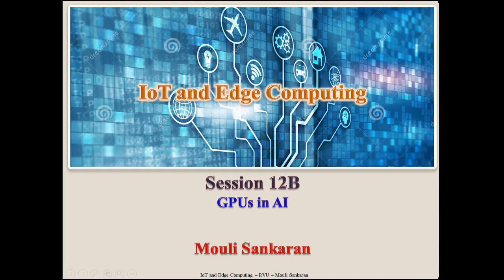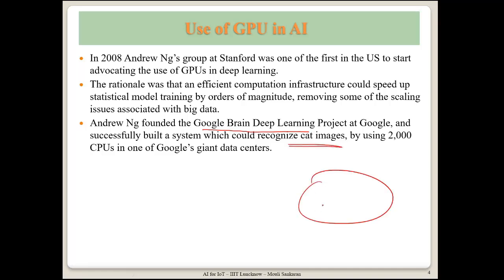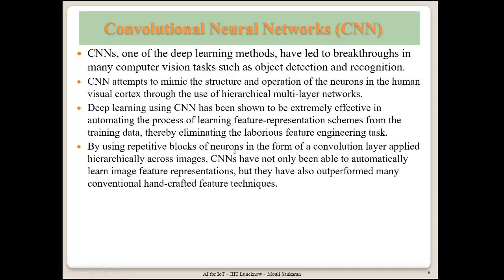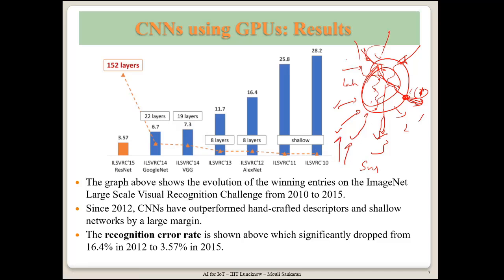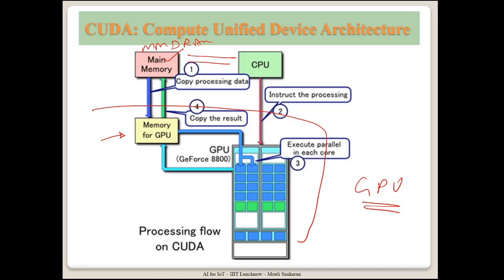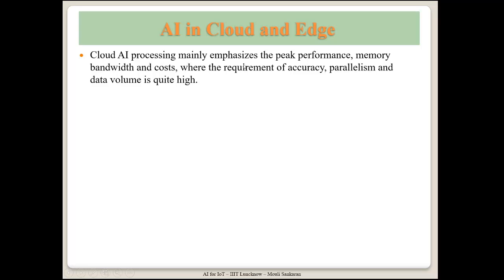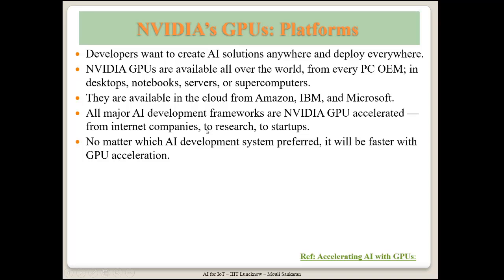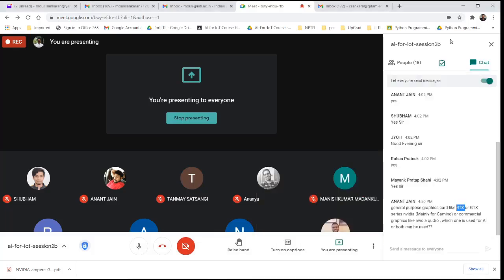Ses12B: GPUs in AI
This lecture covers the following topic
History of GPUs in AI
AlexNet
CNN
AI Chips
AI in Cloud and Edge
Processing in Memory (PIM)
Applications using AI
Self driving car